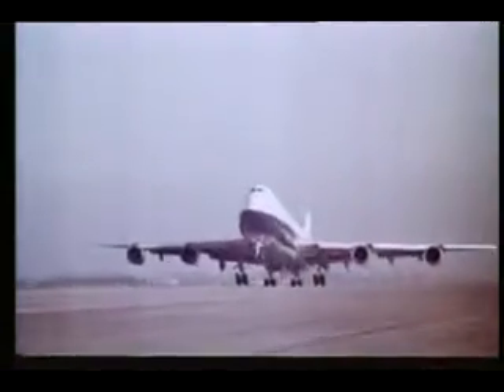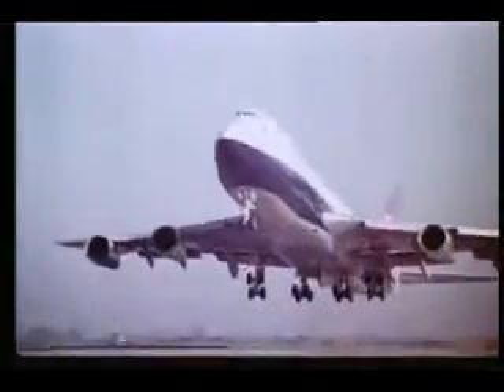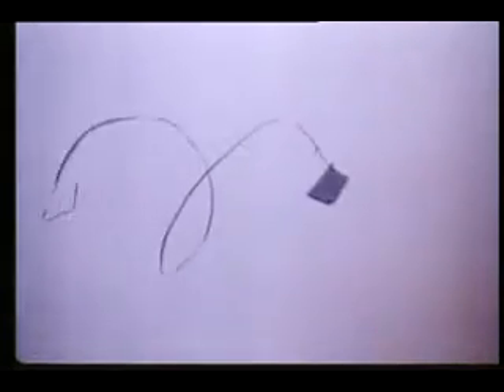Play Safe - Model Planes and Kites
Play Safe - Model Planes and Kites Public Information Film 1979